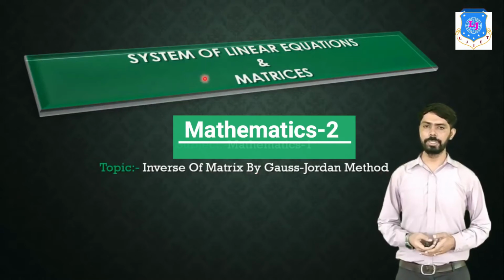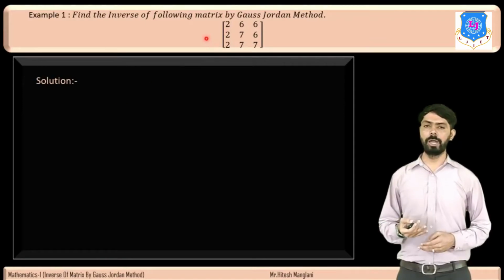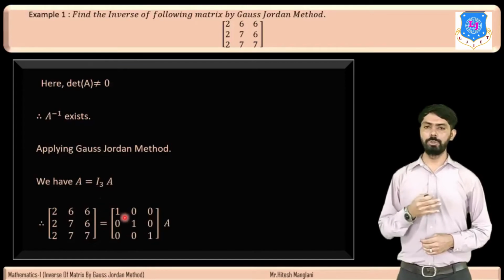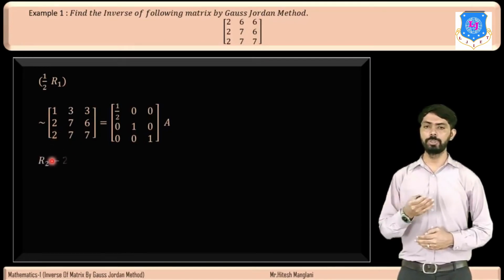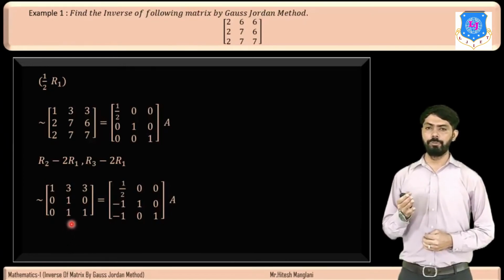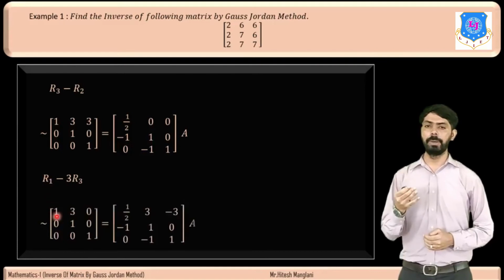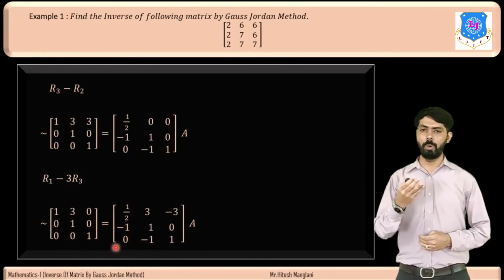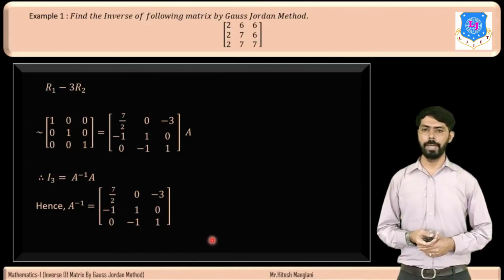Lec 05_Inverse of matrix by Gauss Jordan Method | Mathematics 2 | First year Engineering